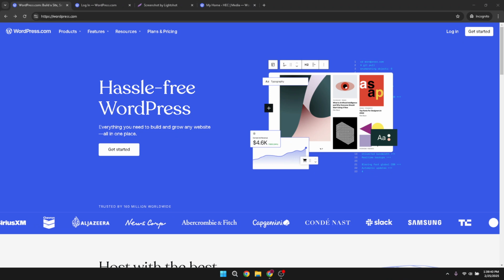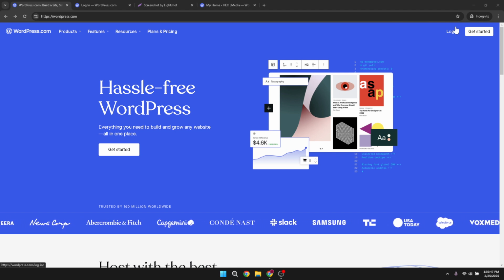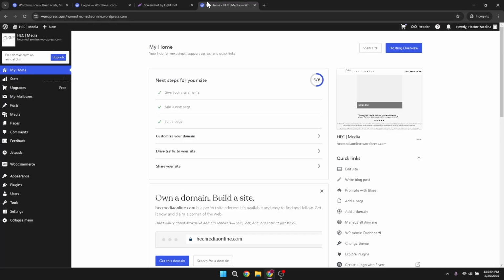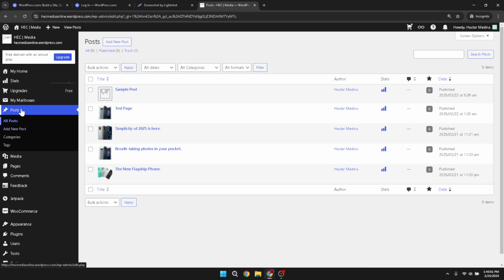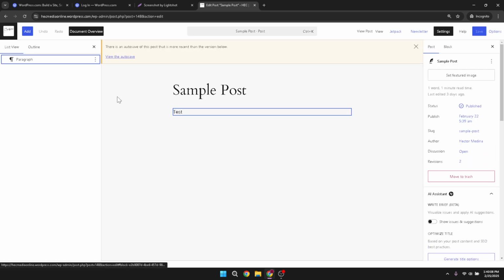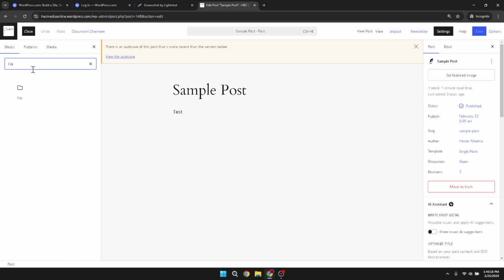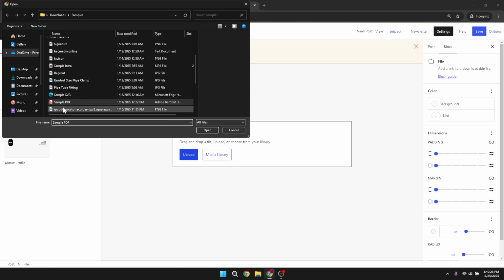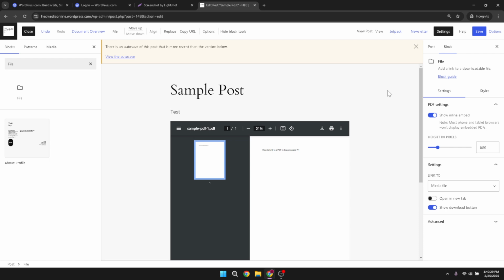How to Embed Pdf on Wordpress Page or Post (Full 2025 Guide)